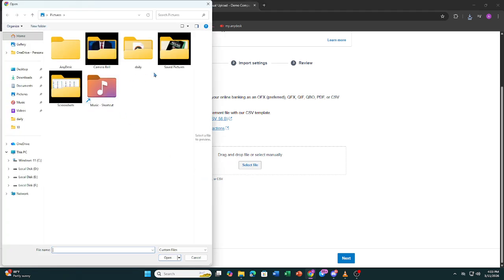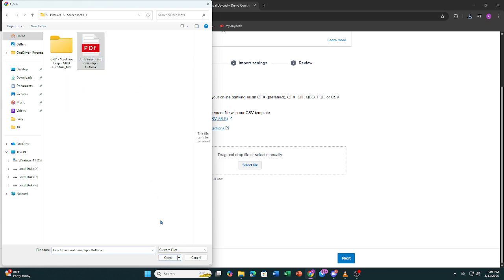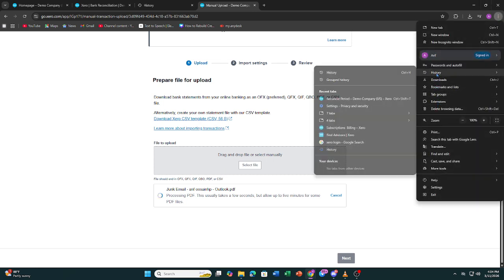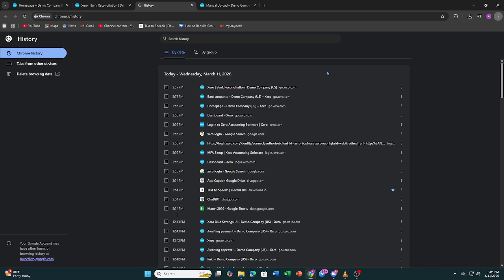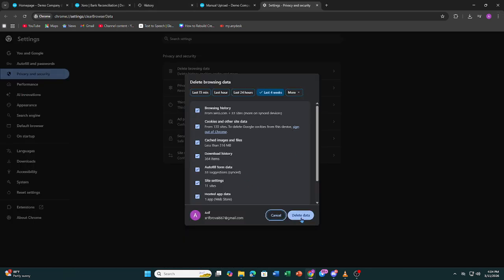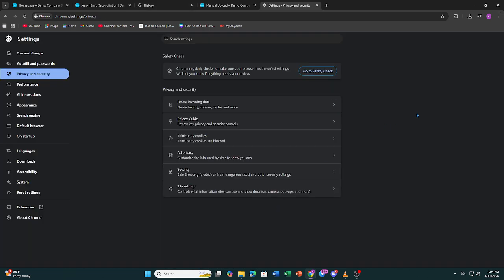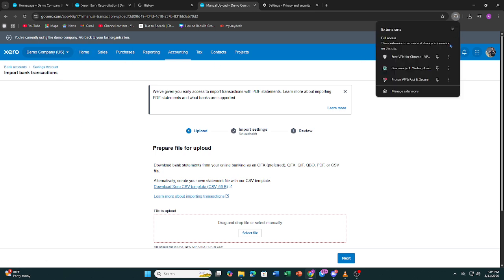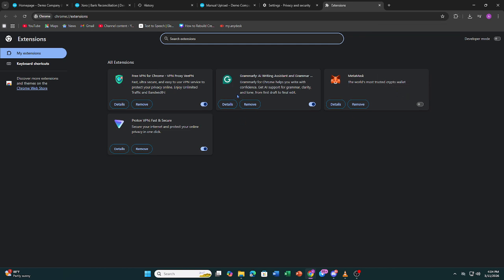How to Fix Xero File Upload Failed Full Guide 2026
In this video, you’ll learn How to Fix Xero File Upload Failed in this Full twenty-twenty-six guide, and I’ll also show you how to troubleshoot upload errors, check file size and format, ensure stable internet connection, and resolve common file upload problems quickly. This step-by-step tutorial helps you upload documents smoothly in Xero for accurate accounting and record-keeping.